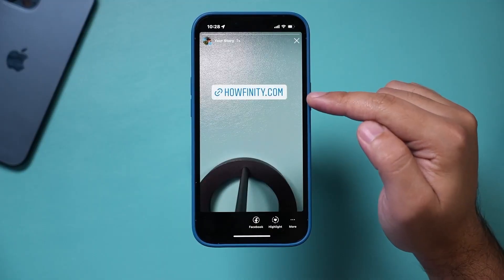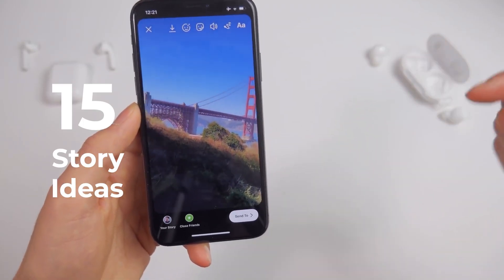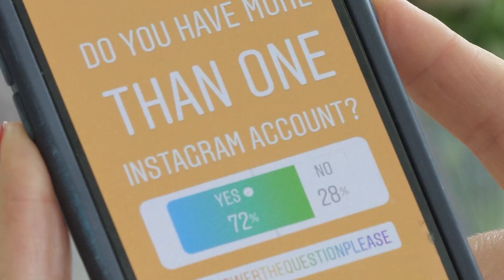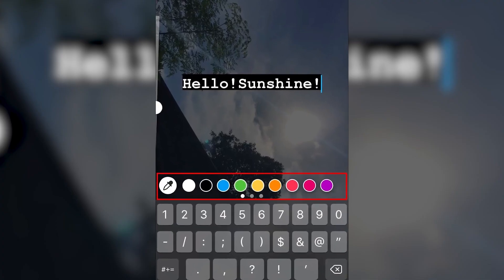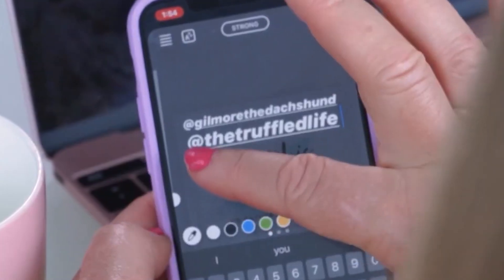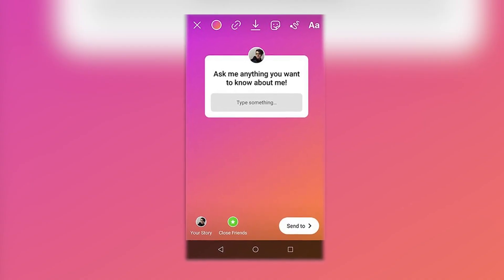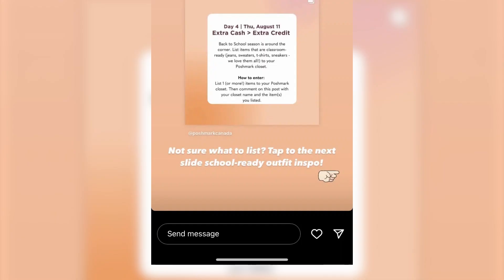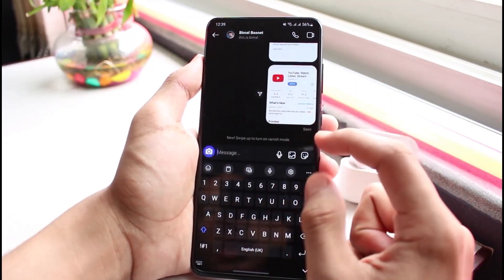15 Cool Instagram Story Ideas for More Views and Engagement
Want to increase views and engagement on your Instagram stories? Look no further! In this video, we share proven tips and tricks to make your stories stand out. From interactive elements to visually pleasing designs, we've got you covered. Perfect for anyone looking to grow their following and make their Instagram presence known. Don't miss out, watch now to take your Instagram stories to the next level!